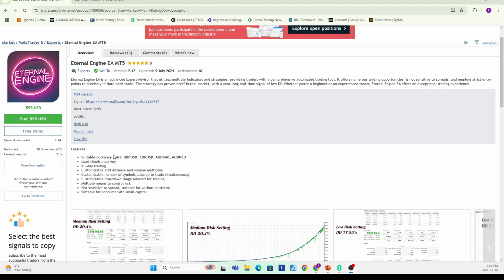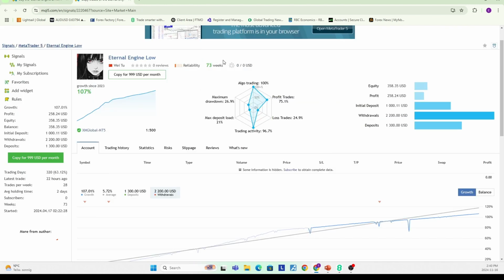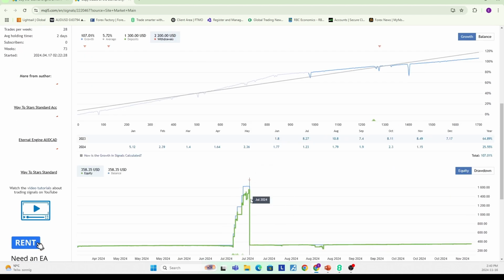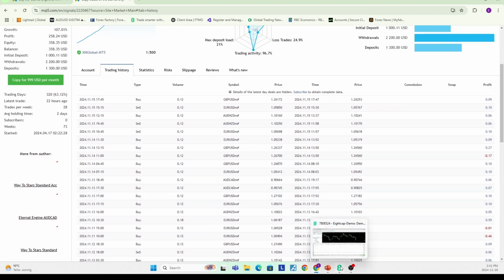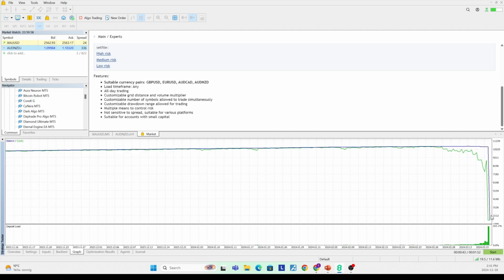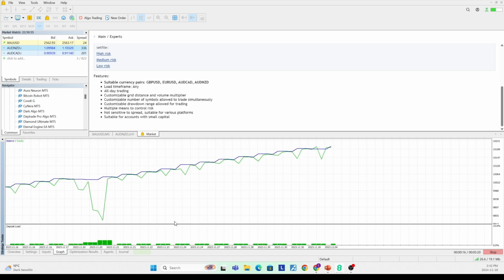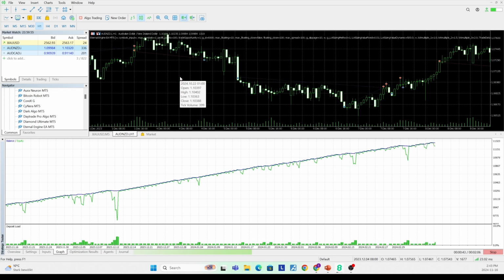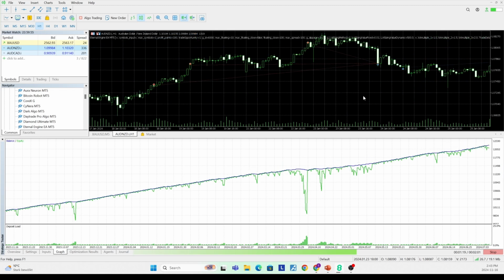Eternal Engine EA Review - Classic Grid Martingale!